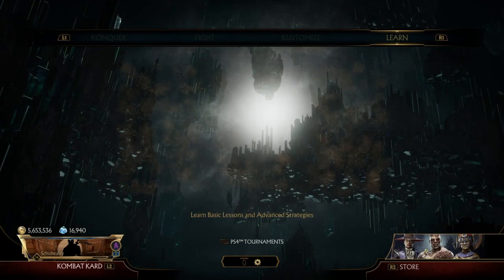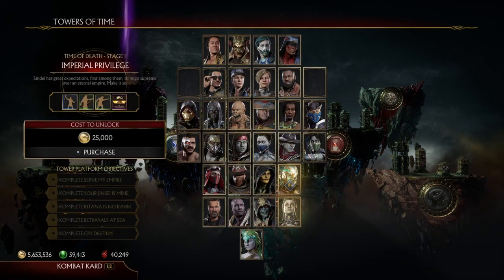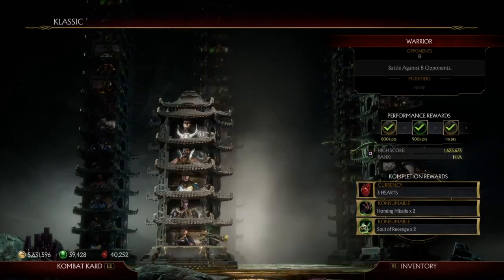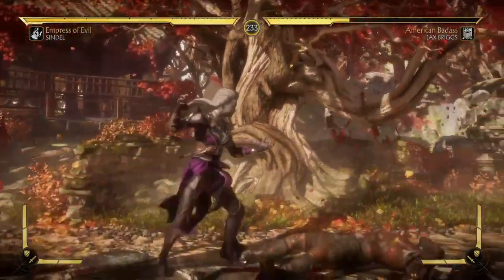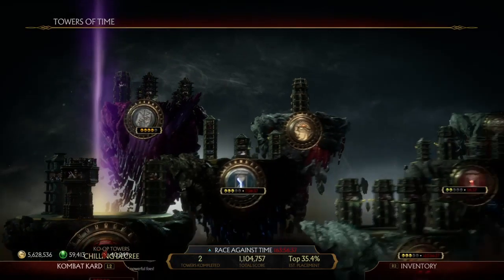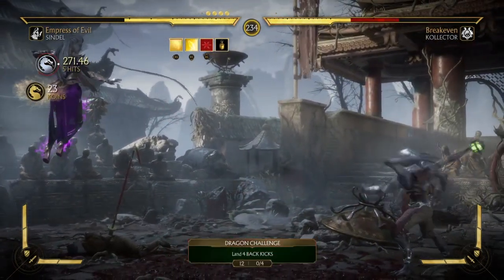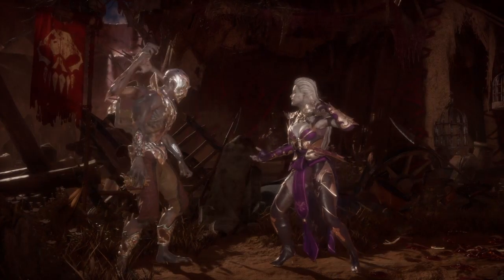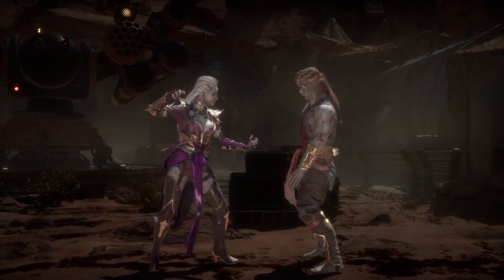MK11 | 3 Fast Ways To Unlock Sindel Gear & More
3 (actually 4) different ways to earn gear and skins for the latest DLC character Sindel. This works for all characters in the game and those to come.

find me on PS4: Schubeasty